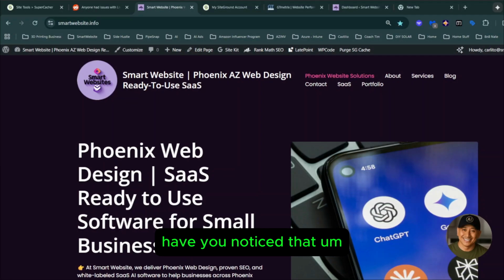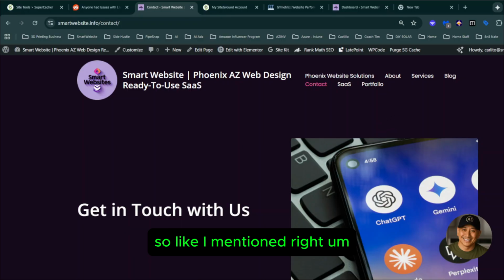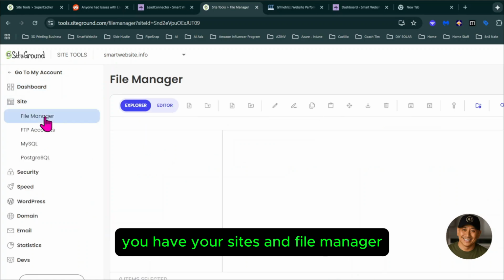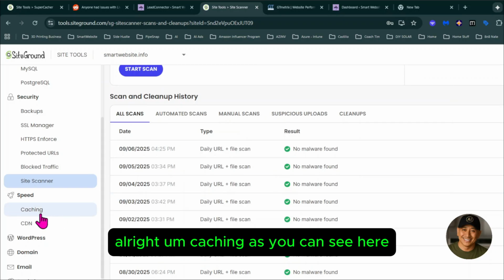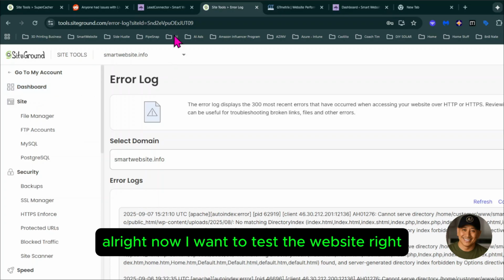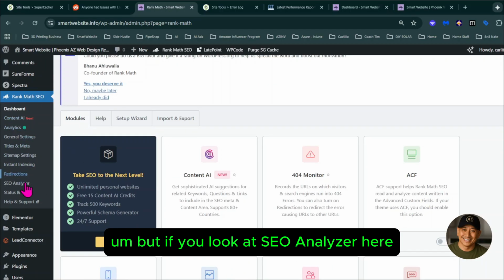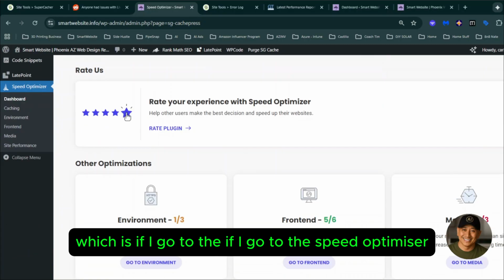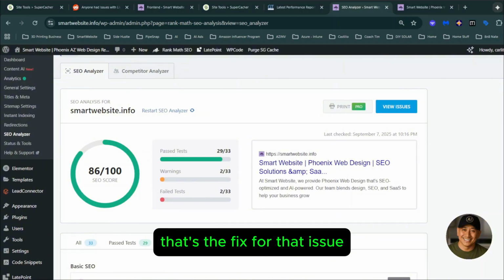How to fix Broken GoHighLevel Chat Widget? | Smart Website | Local Small Business Phoenix AZ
Struggling with a broken GoHighLevel chat widget on your WordPress or small business website? In this step-by-step video, Smart Website walks you through how to quickly fix the problem so your customers can connect with you again.

At Smart Website in Phoenix, AZ, we specialize in helping local small businesses grow with AI-powered websites, SEO, and automated tools like GoHighLevel. A working chat widget is crucial for capturing leads, boosting customer engagement, and keeping your business ahead of the competition.

In this tutorial, you’ll learn:
✅ Common reasons why your GoHighLevel chat widget isn’t showing
✅ How to check WordPress, Astra, Elementor, or cookie plugins blocking the widget
✅ Fixes for code snippet errors and placement issues
✅ Pro tips to make sure your chat widget loads on every page

Whether you’re a local Phoenix business owner or a service provider across North America, this guide will save you time, stress, and lost leads.

🚀 Need expert help with web design, SEO, or chat widget setup? Contact Smart Website today and let us optimize your online presence.

📍 Serving Phoenix, Scottsdale, Tempe, Chandler, and all of Arizona.

SmartWebsite.info – Smarter Digital Growth for Small Business

SmartWebsite.info helps small businesses in Phoenix, Arizona, across surrounding cities, and throughout North America build smarter, faster websites with AI-powered solutions. Our business model is simple: we empower local entrepreneurs, startups, and established small businesses with the tools, training, and automation they need to grow online without heavy coding or costly overhead.

We specialize in:

✅ AI Website Builders & Automation – Build professional websites with AI-powered tools that simplify design, SEO, and content creation.
✅ Low-Code & No-Code Development – Create web apps and customer portals with platforms like Lovable.dev.
✅ Data & Cloud Integration – Use Supabase for secure authentication, storage, and real-time database queries.
✅ AI Content & Marketing – Automate blogs, social media, and funnels using ChatGPT, Claude, and other leading AI tools.
✅ AI Video & Media – Transform your marketing with Veo3 and next-gen AI video solutions.
✅ Customer Growth Tools – Implement lead capture, CRM automation, and smart UX/UI that converts visitors into clients.

Whether you run a local service in Phoenix, a family business expanding in Arizona, or a scaling North American brand, SmartWebsite.info is your guide to building scalable, automated, future-ready platforms with AI.

All content on SmartWebsite.info is for educational and informational purposes only. Any demonstrations, tutorials, or sample content involving tools like ChatGPT, Claude, Supabase, Lovable.dev, or Veo3 are based on personal experience, research, and experimentation.

If we feature AI-generated content (including from tools like ChatGPT, Claude, or Veo3) on YouTube, we fully comply with YouTube’s AI policies and copyright rules as of 2025:

– ✅ We do not use celebrity voices, copyrighted media, or misleading impersonation
– ✅ All AI-created audio/visual content is clearly labeled as AI-generated
– ✅ We do not read full books or chapters — summaries are original and commentary-based
– ✅ Any opinions, advice, or examples shown are for educational use only

Creators are encouraged to verify current platform policies directly with YouTube or AI tool providers.